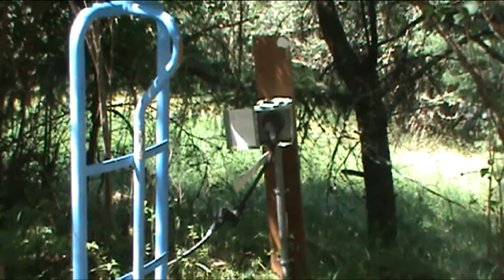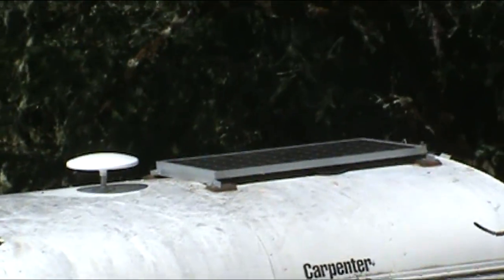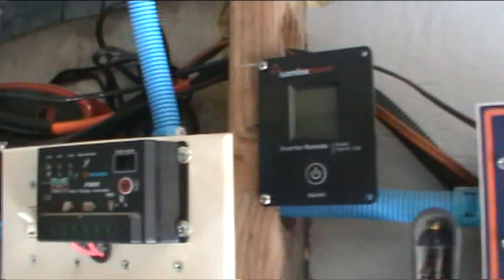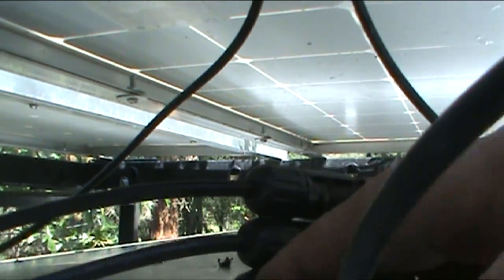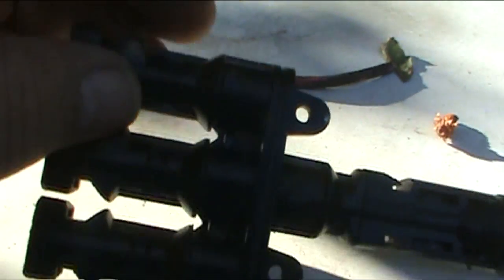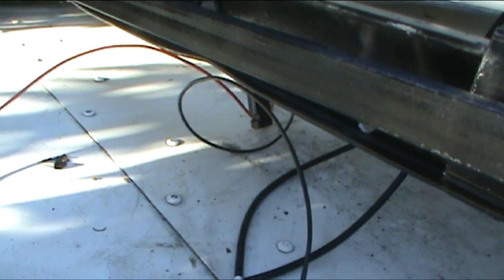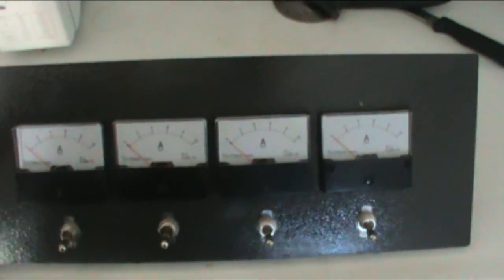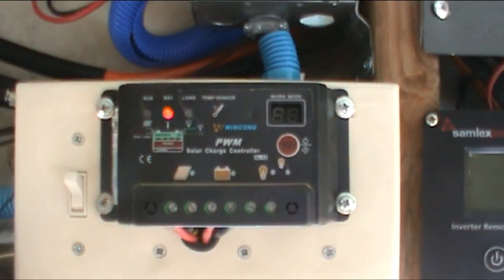Jon's Bus Conversion Part 55 - Rewiring my solar panels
In this video, I rewire my solar panels such that each one is routed through an ammeter so as to monitor the output and detect any issues as they happen...well also because I really like meters!